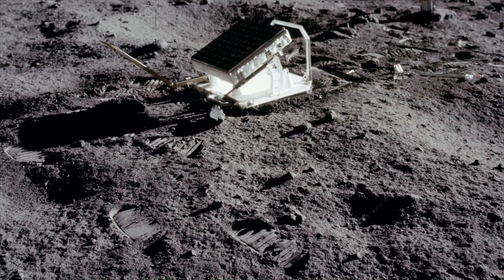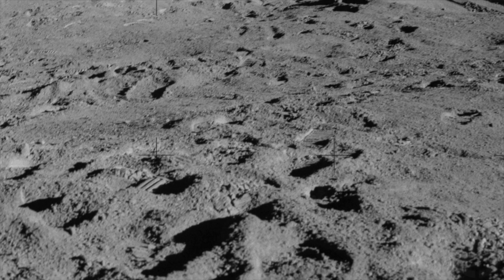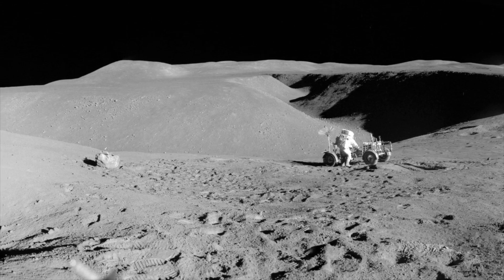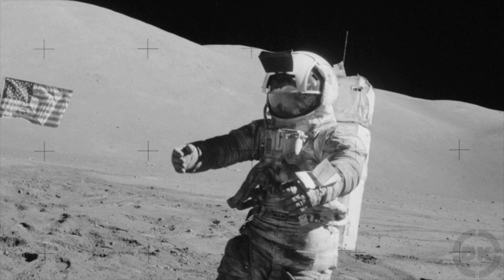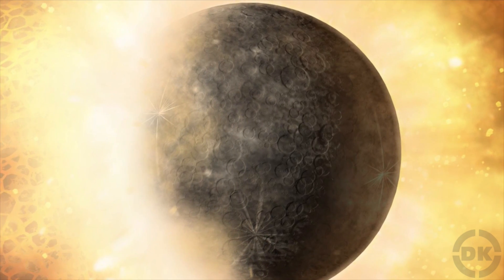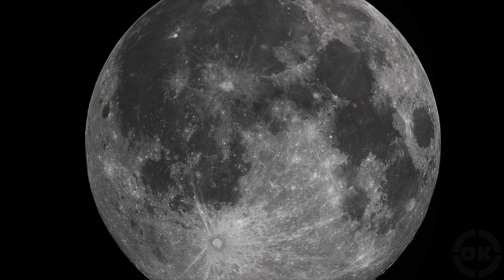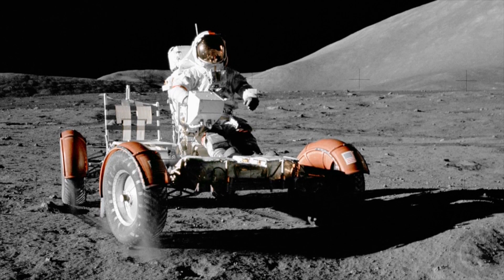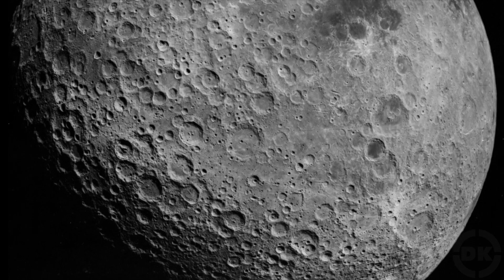What Does the Moon Smell Like?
In this video:

Today I found out Moon dust smells like spent gunpowder.  This is according to the astronauts that have had the opportunity to smell fresh Moon dust that had been tracked into the lunar module after excursions out on the surface of the Moon.

The astronauts didn’t just smell the dust though, they also touched and tasted it.  They say it feels like soft snow, though despite the softness is surprisingly abrasive, extremely clingy, and near impossible to brush off.  The taste apparently is also very similar to gunpowder, according to Apollo 16 astronaut Charlie Duke.